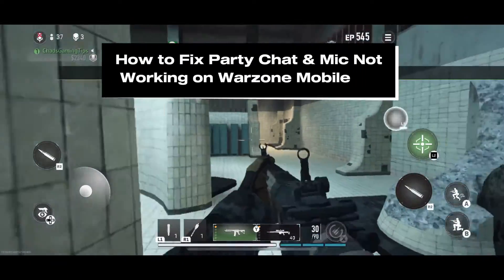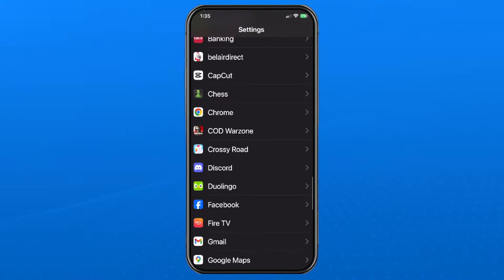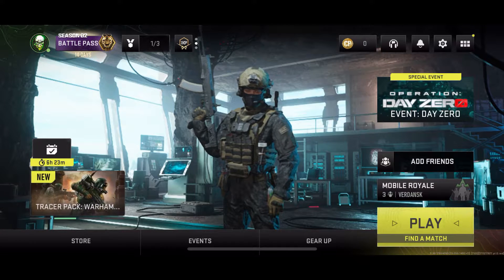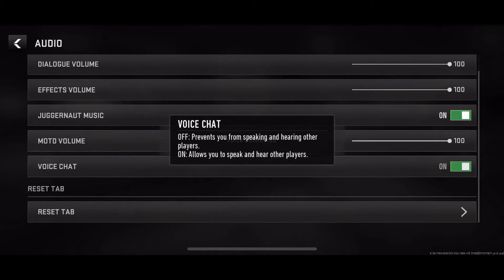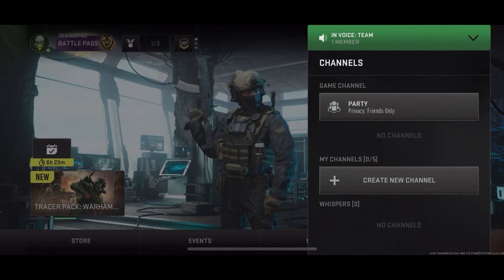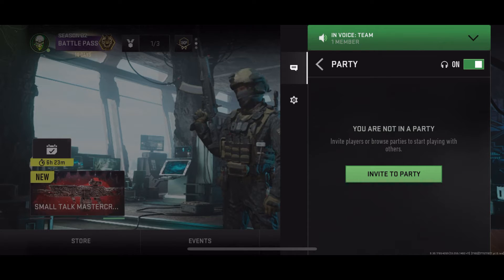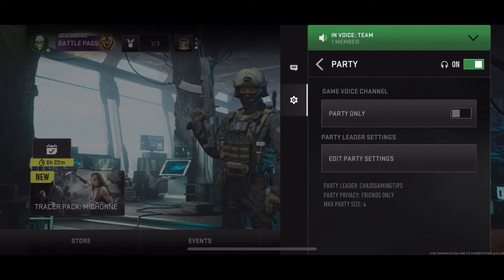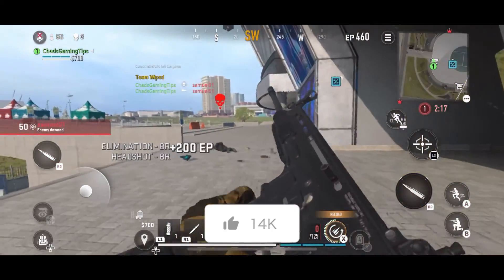How to Fix Party Chat & Mic Not Working on Warzone Mobile!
How to fix party chat and mic not working on COD Warzone Mobile? In this guide, I show you how to fix it when your party chat and mic is not working on COD Warzone Mobile by adjusting the settings in game and on your phone. This works for iPhone, iPad, and other mobile devices have similar steps. Hope this helps!